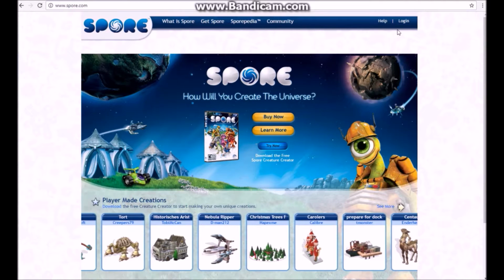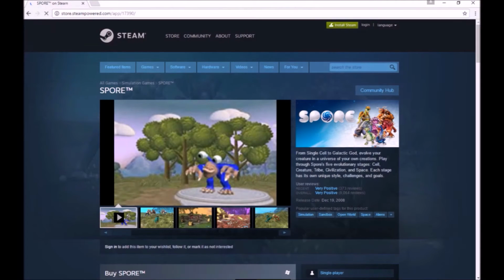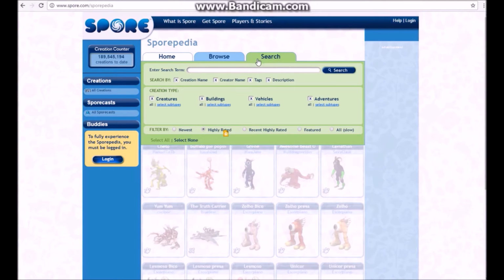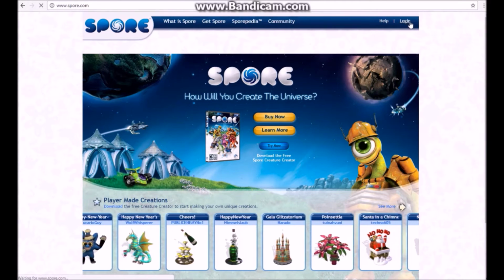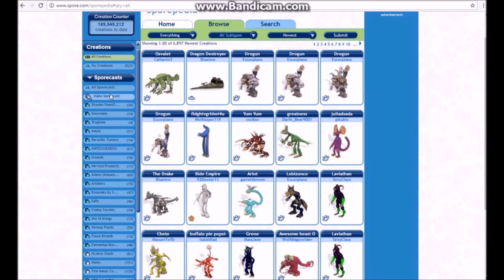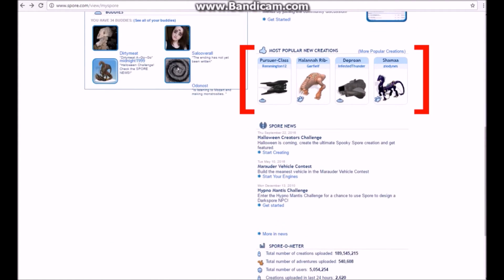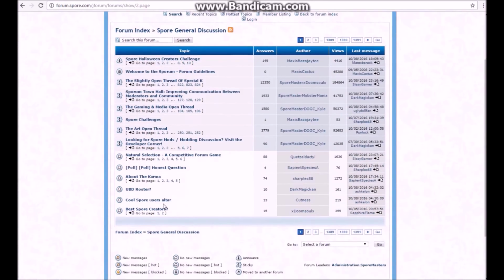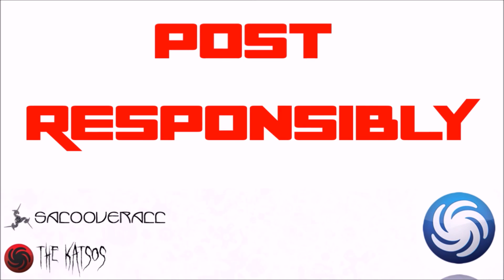SPORE TUTORIAL SERIES #12: Spore.com & The Sporum (collab with Salooverall)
Rundown on how to use Spore from the internet and how to interact with the Spore community.